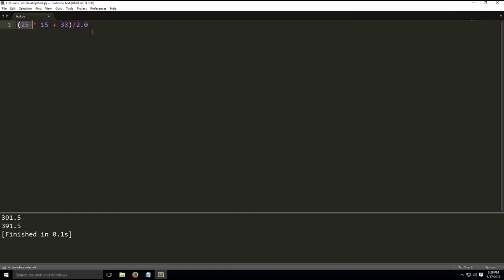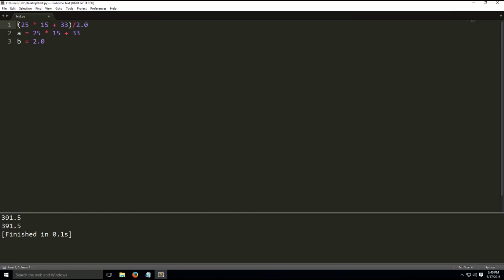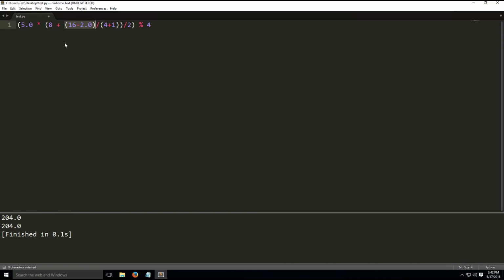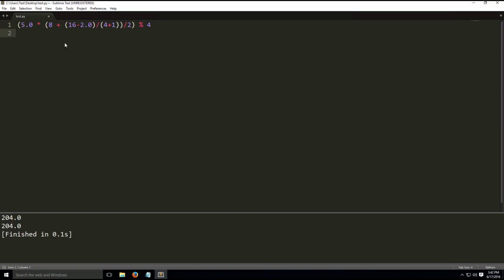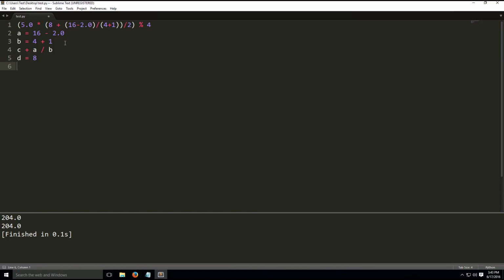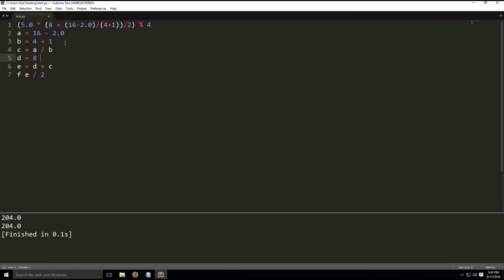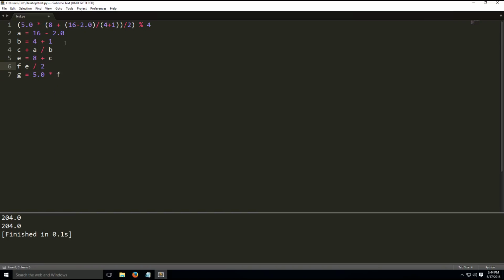Python_11_Complex Arithmetic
Complex Arithmetic